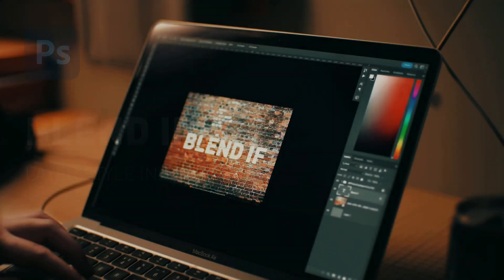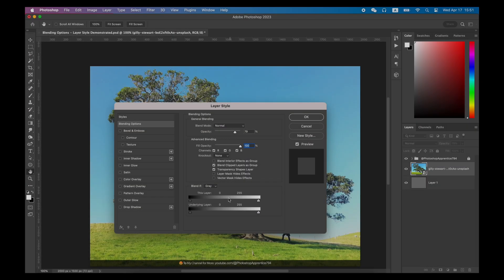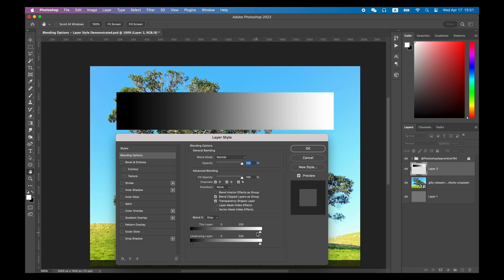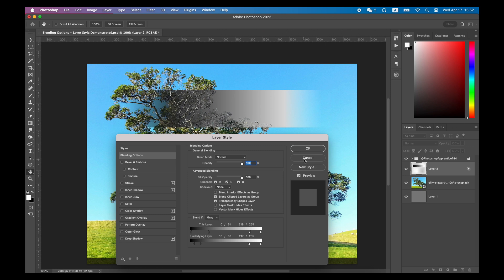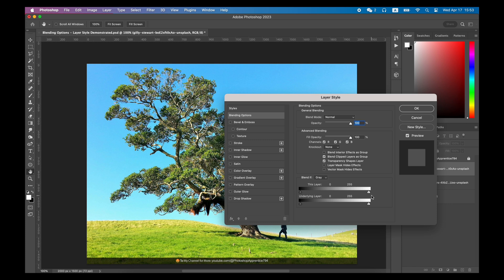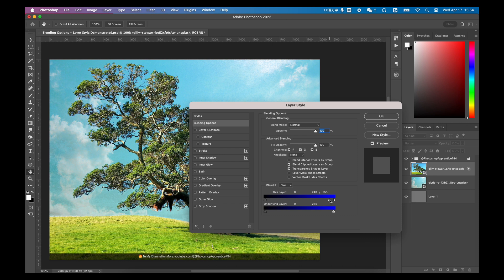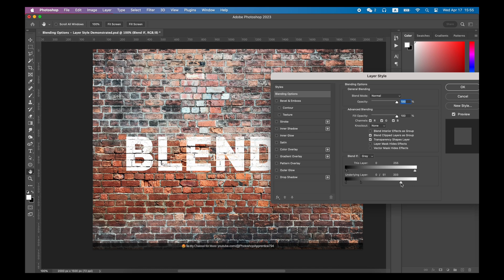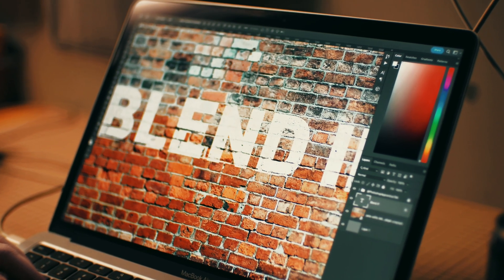Blend If - Blending Options in Layer Style + PSD File Demonstrated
The blend if function in the blending options is one of the most important function in the Layer Style.

0:00 Intro
0:15 Blending Options
0:52 What is Blend If
1:53 Blend If This Layer to Hide
2:49 Blend If Underlying Layer to Show